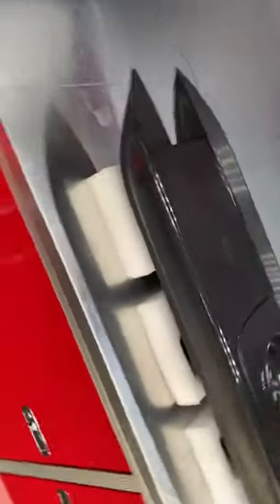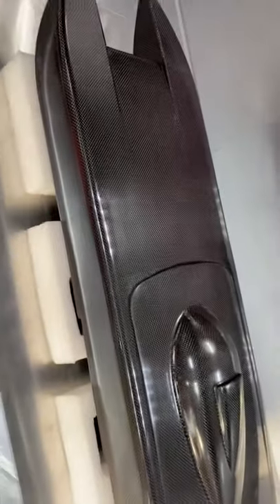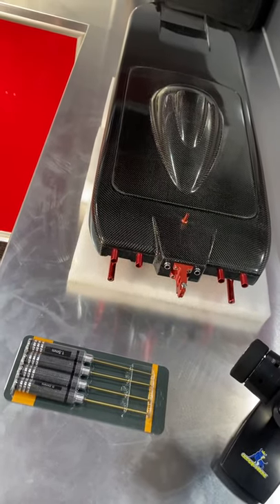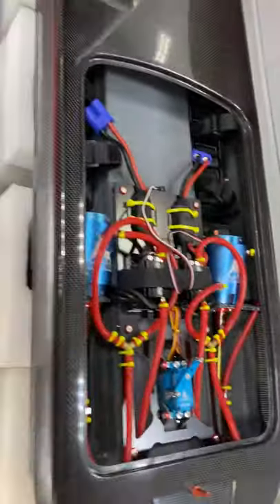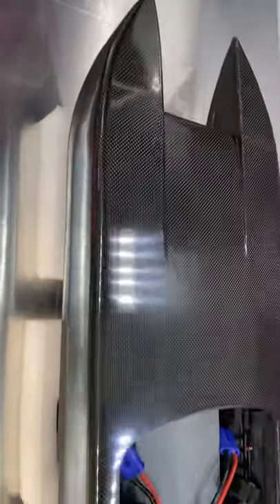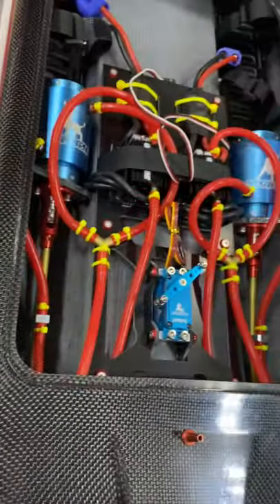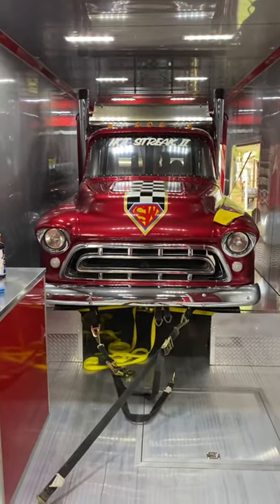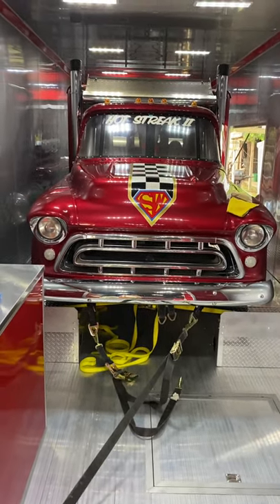Oxidean marine twin animal cat unboxing review!